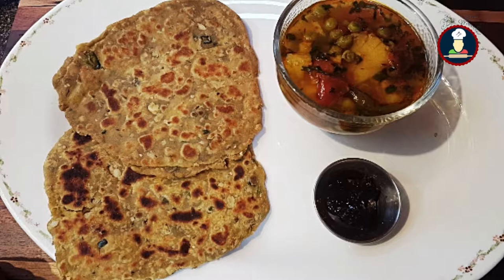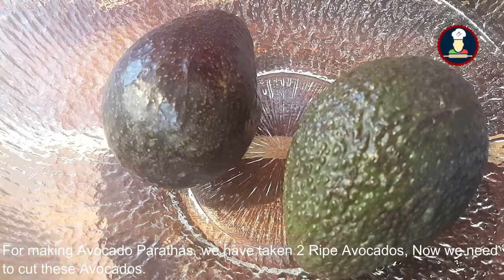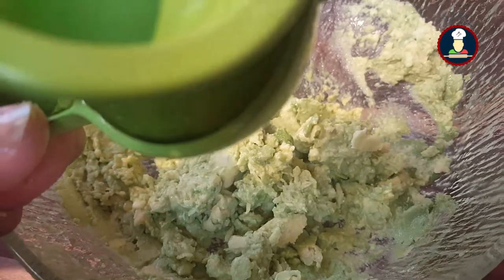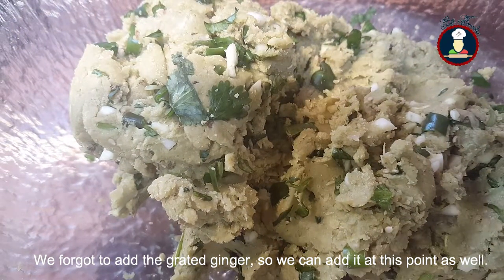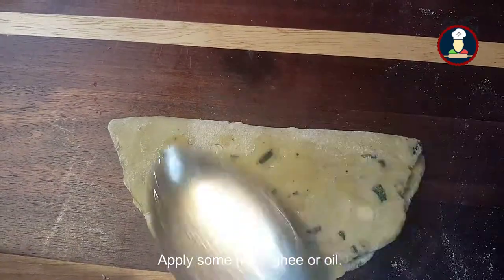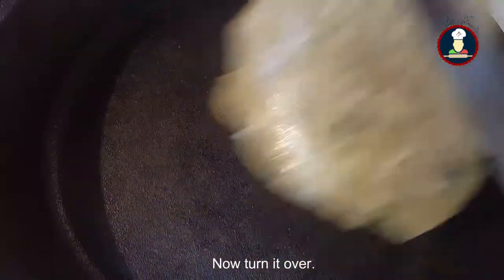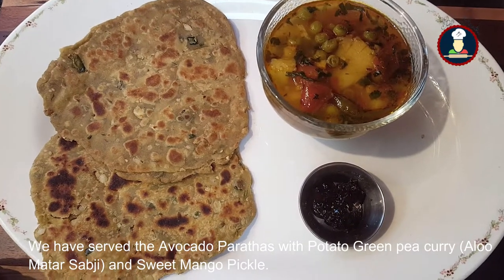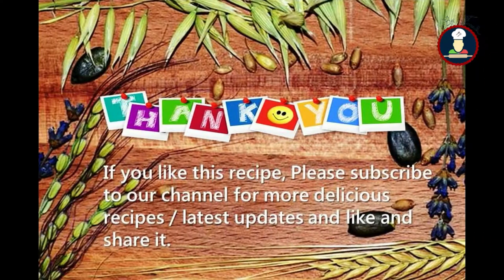Avocado Paratha | Guacamole Paratha | Butter Fruit Paratha | Avocado Flat Bread | एवोकैडो पराठा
Avocado also known as butter fruit is a healthy fruit that is loaded with monosaturated fats (healthy fats) and fiber. From babies to everyone can enjoy avocados. Also, it is known for its creamy texture and nutty taste. Avocado Paratha is a quick to make flat bread, that makes a wholesome and delicious breakfast. The creaminess of the Avocado in the paratha keeps the paratha soft from inside and yet crispy from the outside and give them that wonderful buttery texture and flavor. You can serve it for breakfast or lunch, a quick weeknight dinner or even pack it into a kids lunch box. Super soft tasty paratha with Avocado (butter fruit). Perfect make ahead paratha for parties, it stays good for hours. Kids friendly tasty and healthy paratha. This Indian take with Avocado makes a filling lunch/dinner. Enjoy this power & protein packed paratha with a gorgeous green color. Follow the recipe &Learn how to make Super healthy and super delicious Avocado Paratha (Avocado Flat Bread) (Butter fruit flat bread) (butter fruit recipe).

Avocado is considered a "super food". it improves your skin and helps prevent many life threatening diseases. Though high in fat (healthy fat), it helps in weight loss.  Avocados are a great source of vitamins C, E, K, and B-6, as well as riboflavin, niacin, folate, pantothenic acid, magnesium, and potassium.  Eating healthy fats supports skin health, enhances the absorption of fat-soluble vitamins, minerals, and other nutrients, and may even help boost the immune system.

Share your experience with us in the comments section below.

big foodies, big foodie,